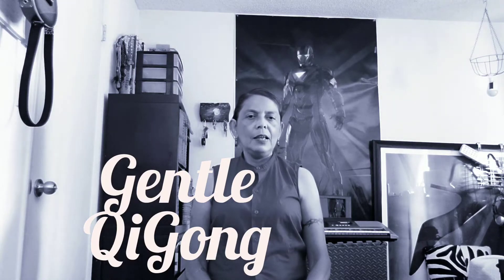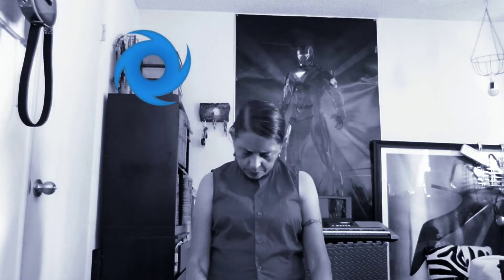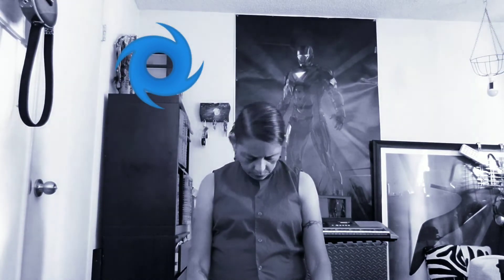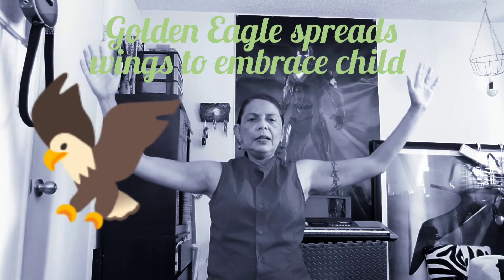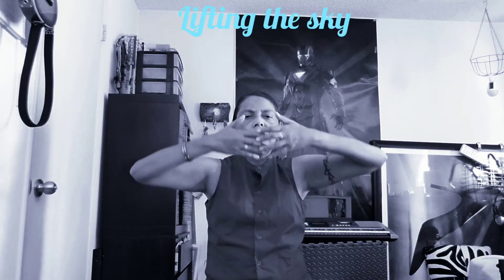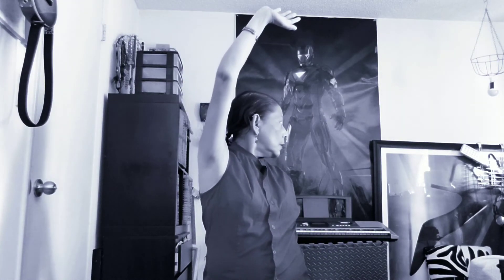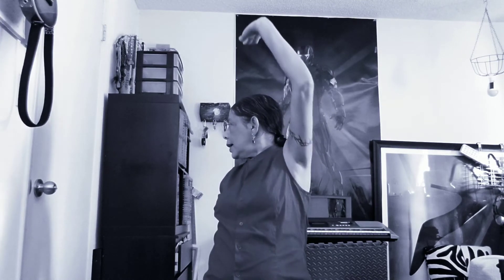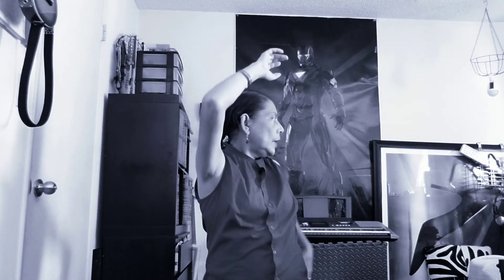Gentle QiGong ☯️ Lesson 1 September 25, 2020